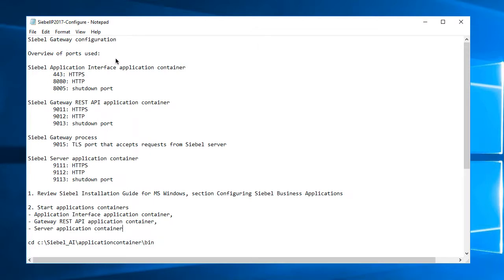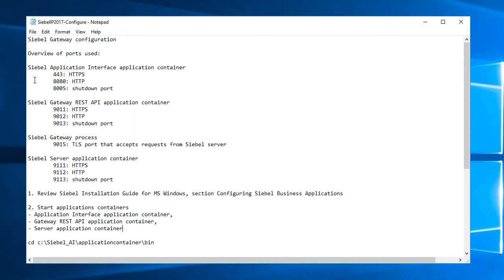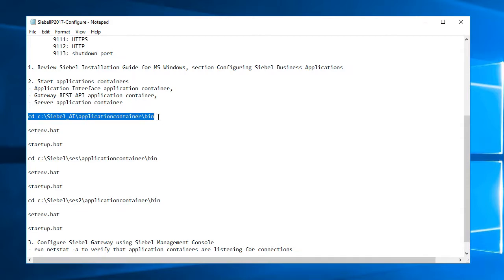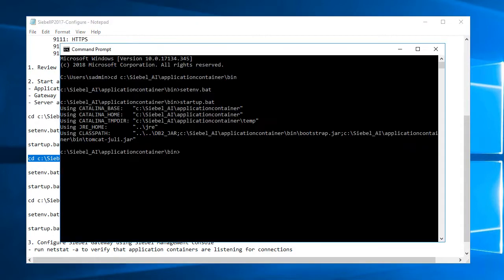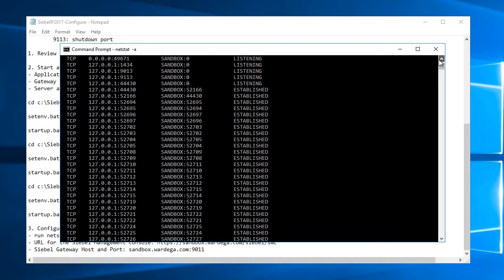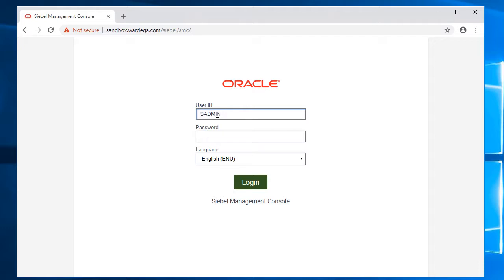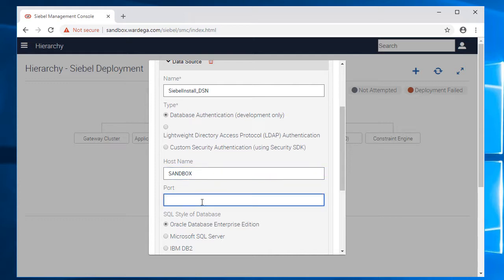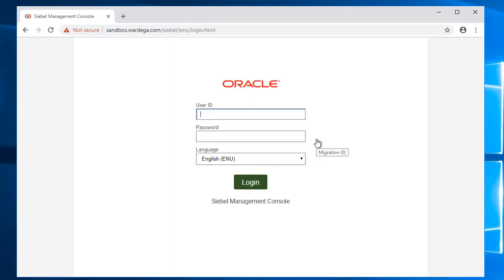Siebel IP 2017 - Part 9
Siebel Gateway configuration part A.